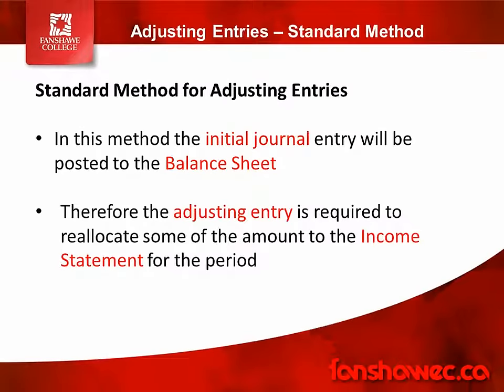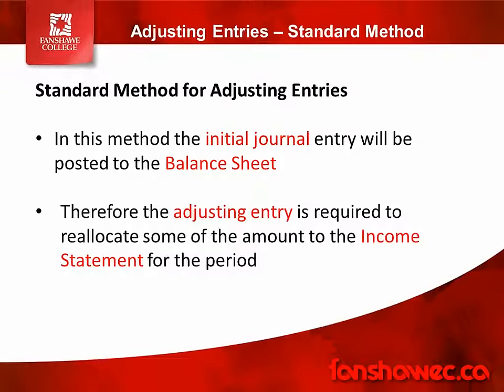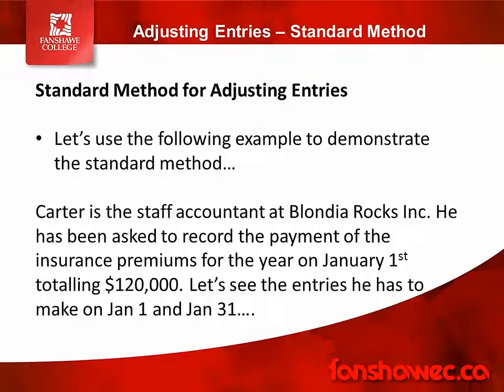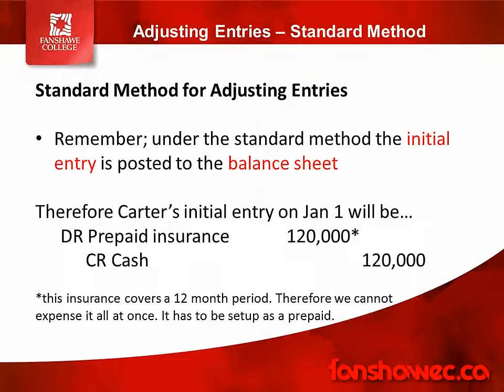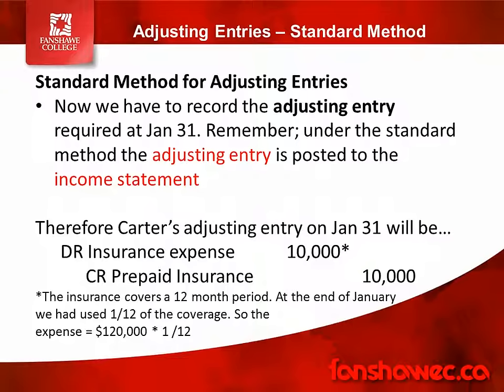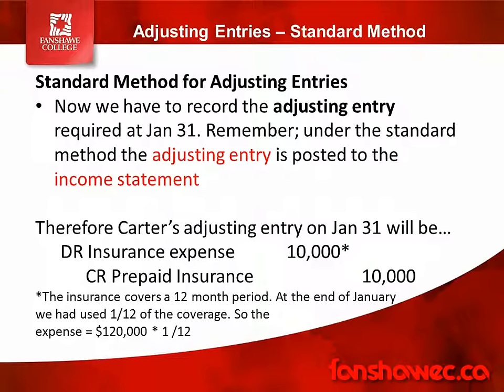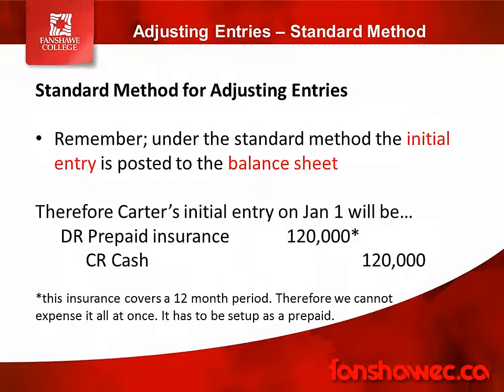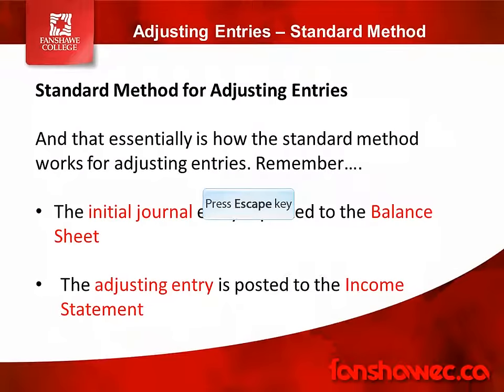Adjusting entries Standard method